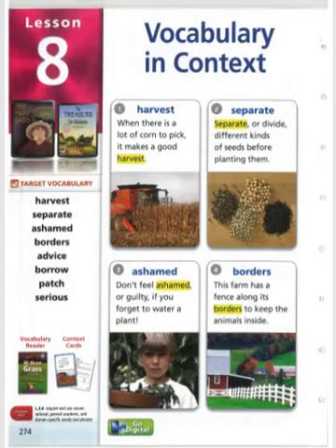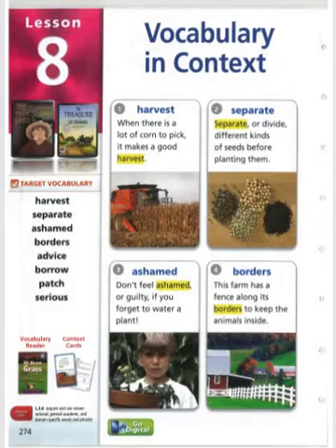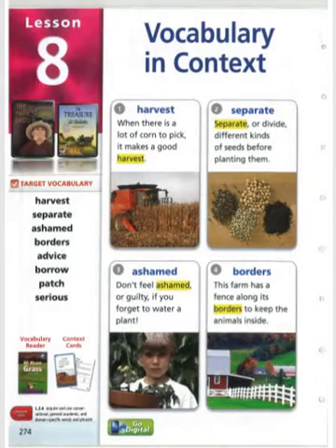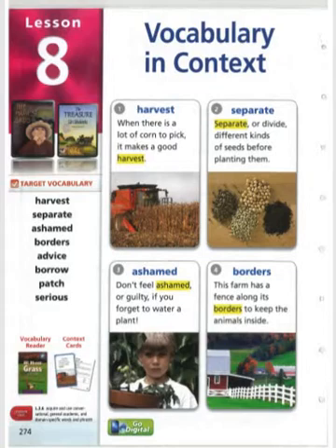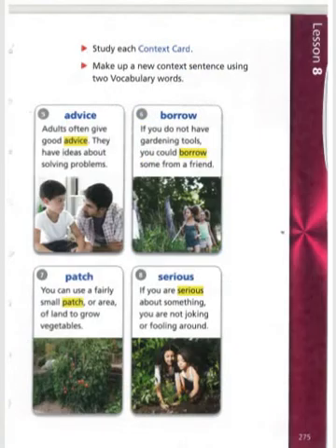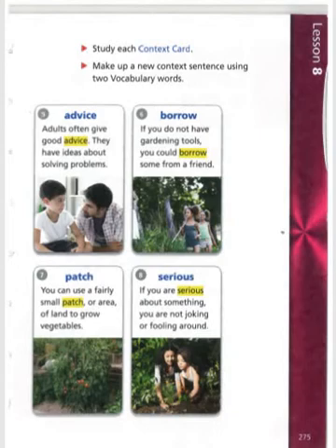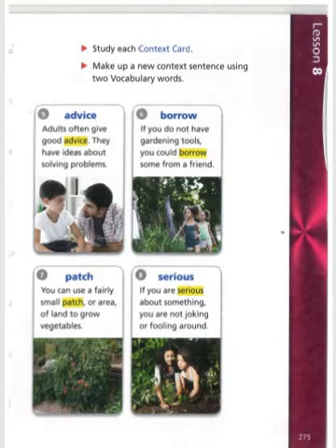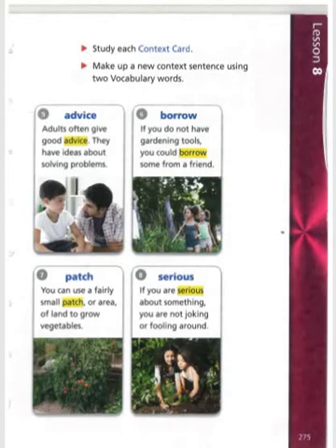Lesson 8 Vocab